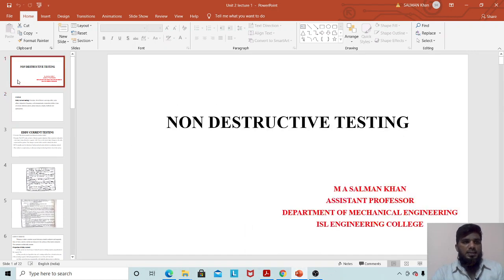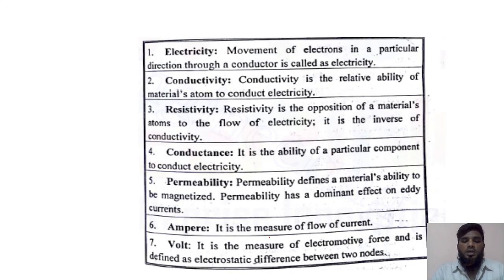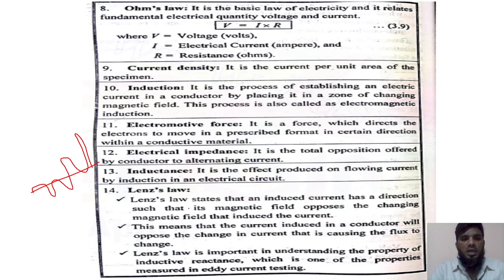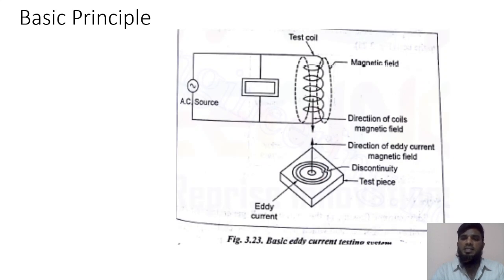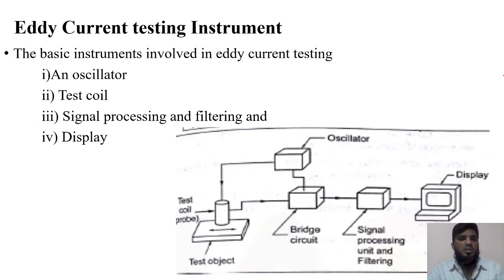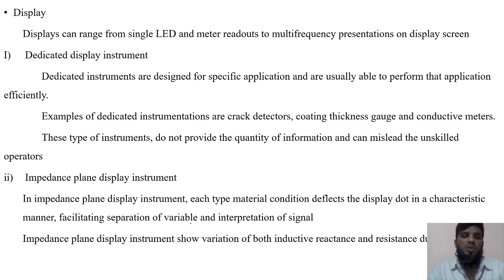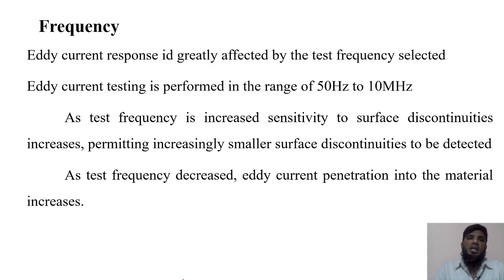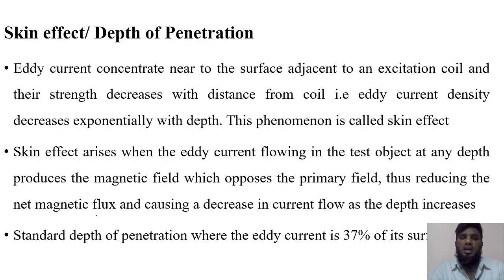NDT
Eddy current testing